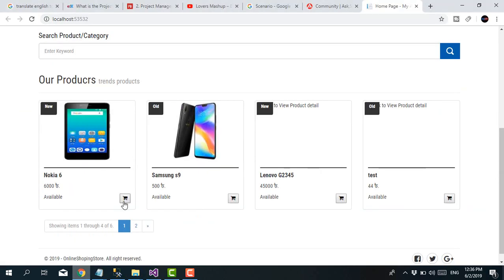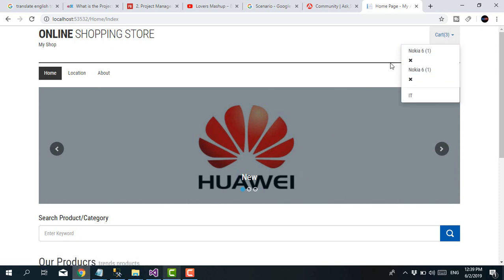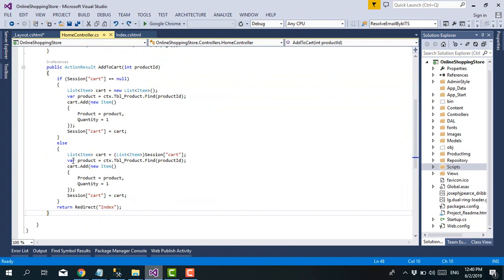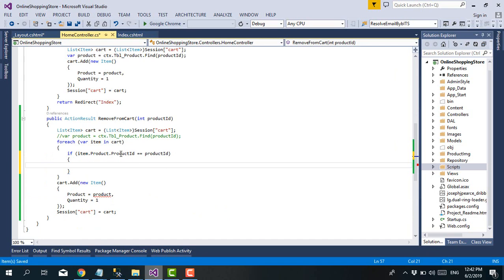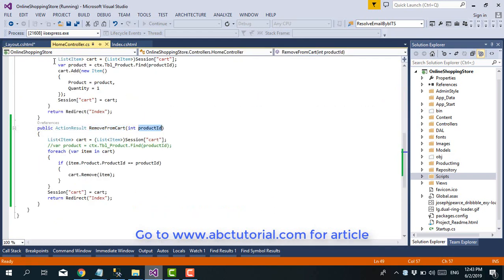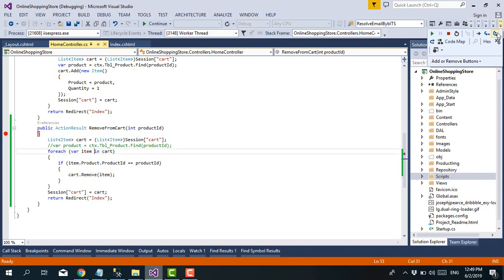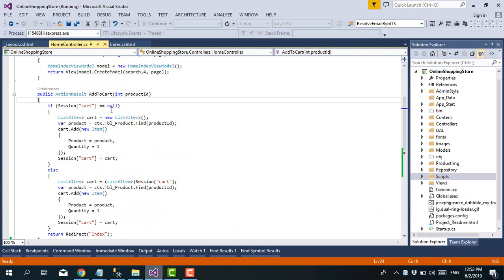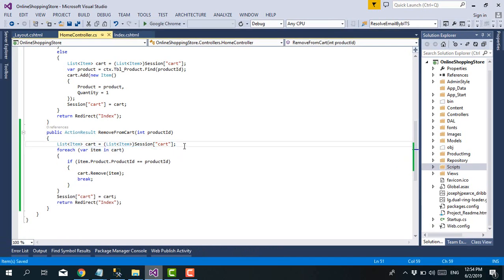Part-13 : eCommerce Product Remove from Shopping Cart in ASP.NET MVC | Dynamic Shopping Cart ASP.NET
"Product Remove from Shopping Cart in ASP.NET MVC"
I Hope This Is A Nice Tutorial For You And You Enjoy This Video , So Must Watch This Video ✪ ✪ ✪